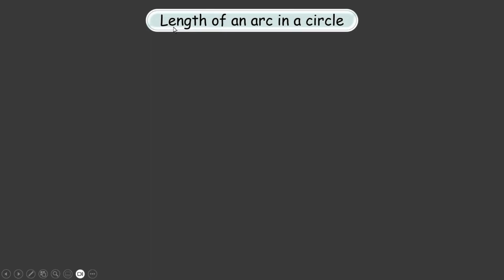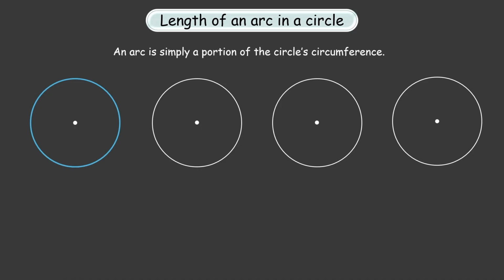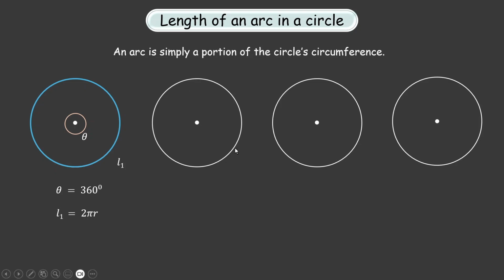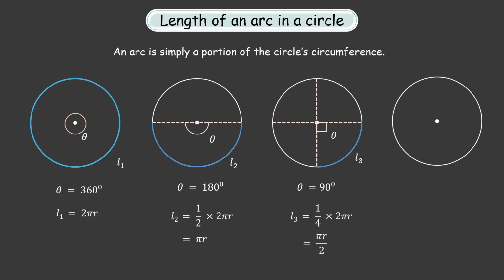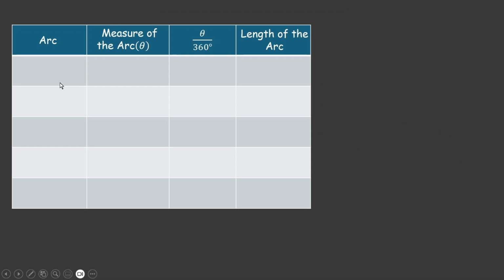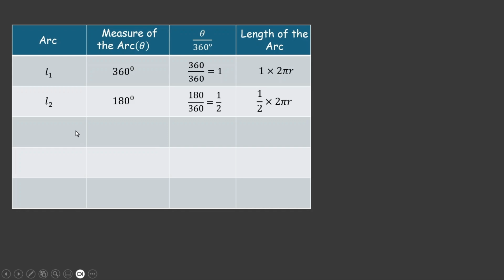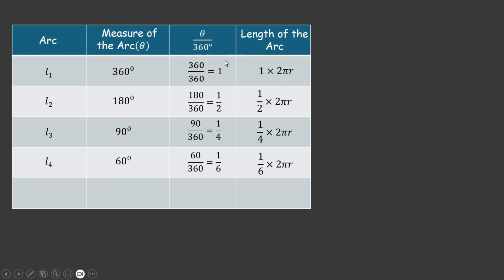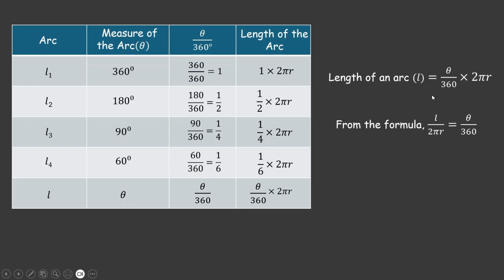Length of an arc | Mensuration | MH Grade 10 | Math | Khan Academy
Learn how to calculate the length of an arc in a circle with this clear and structured lesson! We begin with an introduction to the concept of arc length. The video then walks through the derivation of the formula for finding the length of an arc, explained step by step for easy understanding.

Timestamps:
00:00 - Introduction to length of an arc
01:40 - Deriving formula for finding length of an arc in a circle